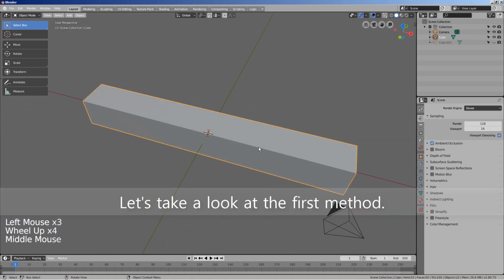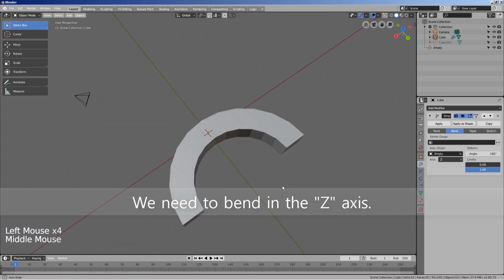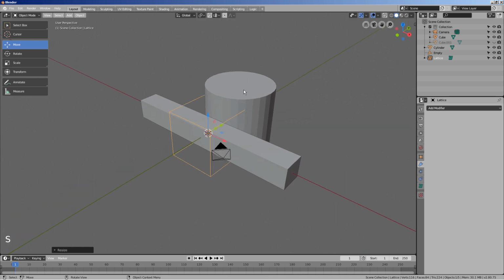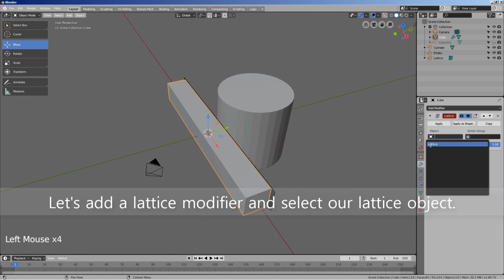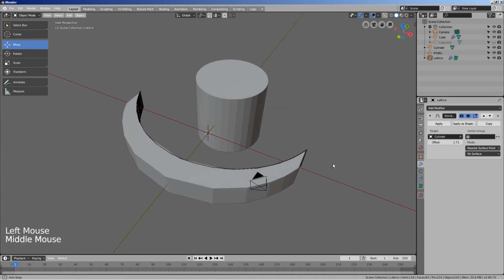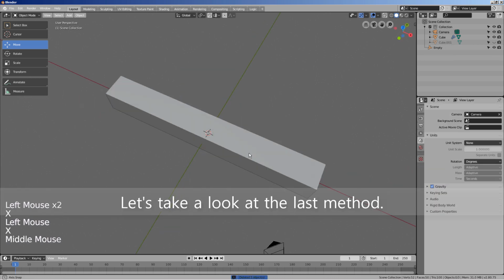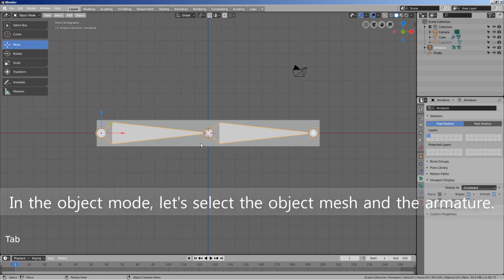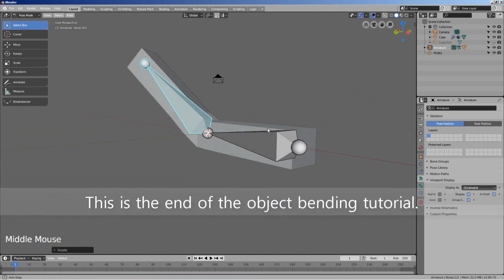Three ways to bend an object in Blender - Blender 2.8 Tutorial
In this tutorial, we'll learn how to bend an object in Blender 2.8.